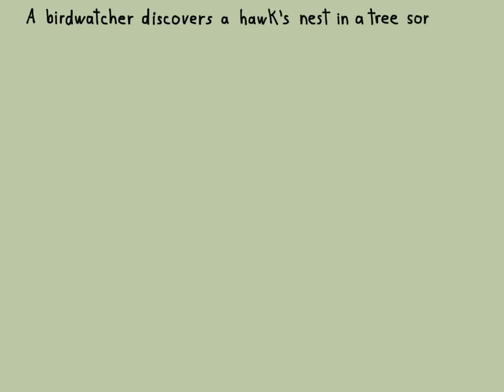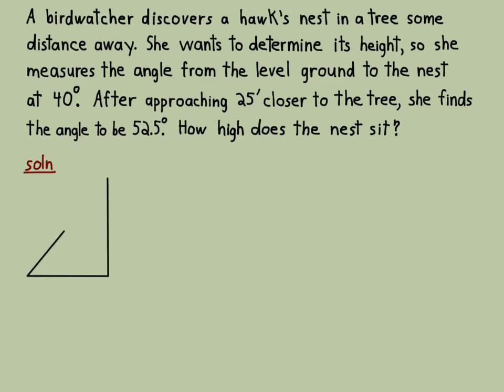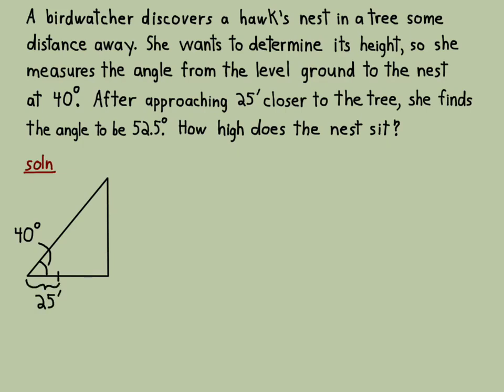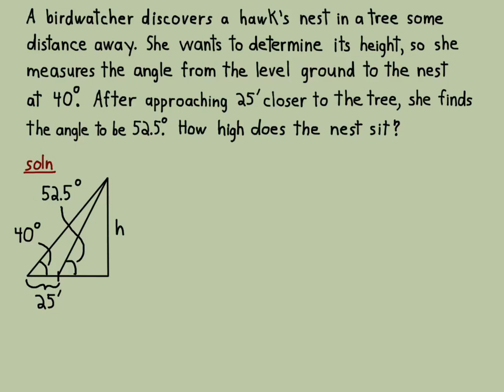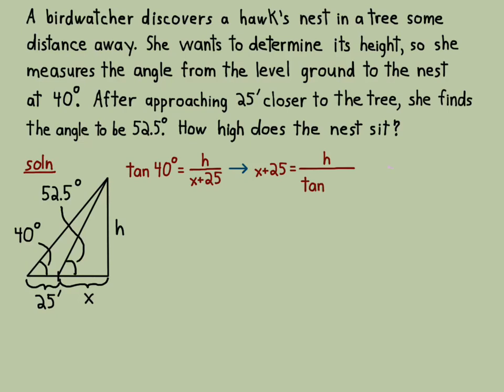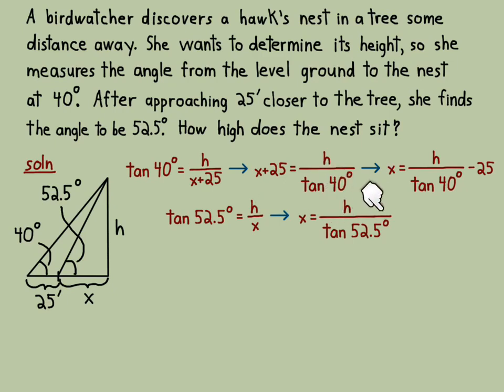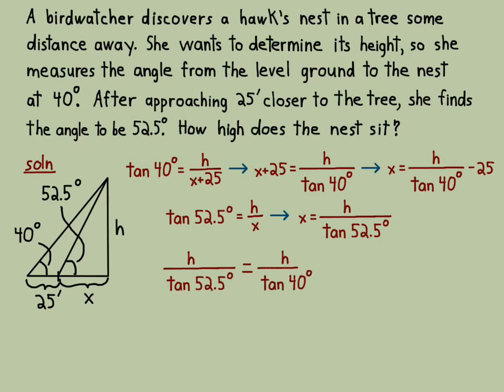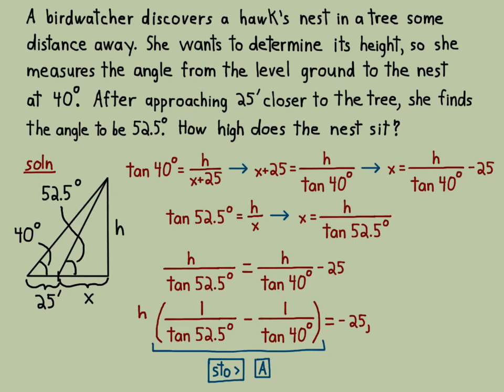7.2.6 Applications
Math 1300 Precalculus. An application of trigonometry.